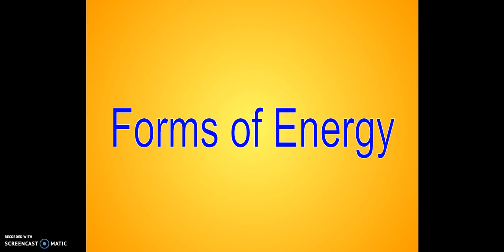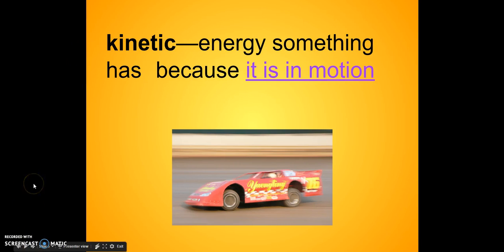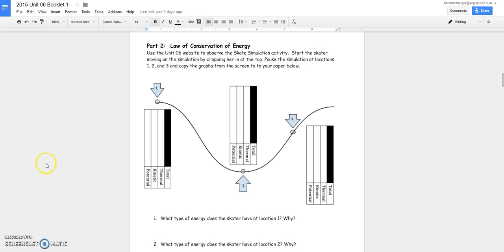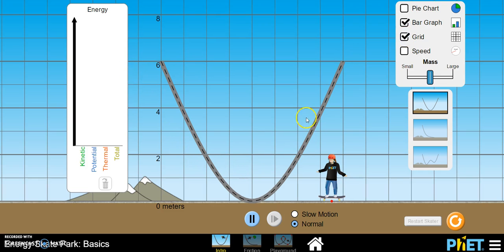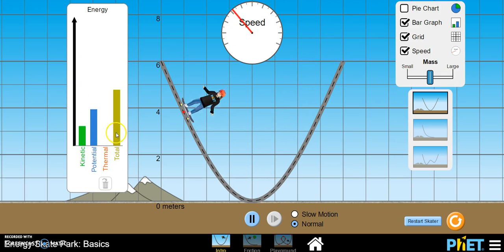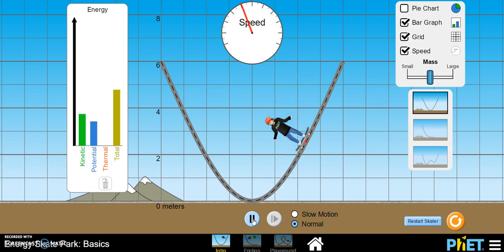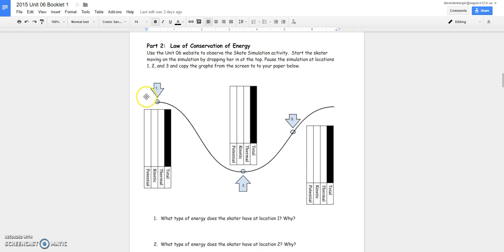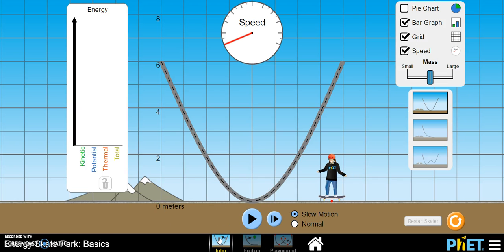Potential & Kinetic Simulation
This video shows how to use a Phet simulation to demonstrate potential and kinetic energy.